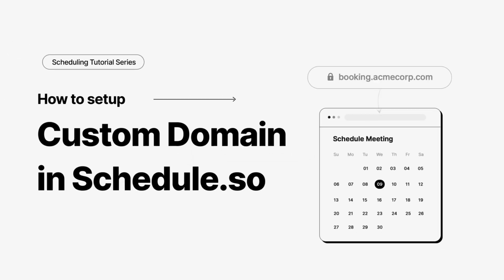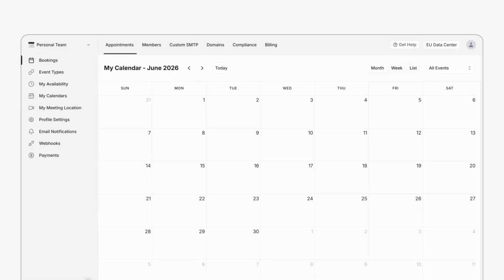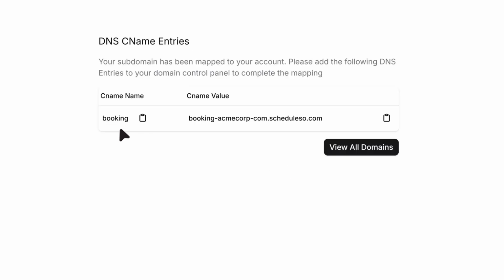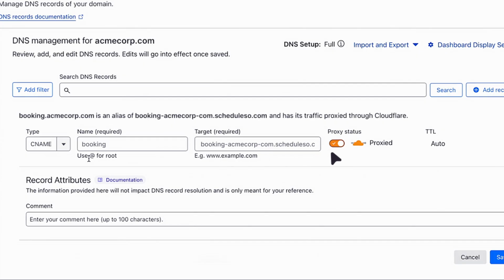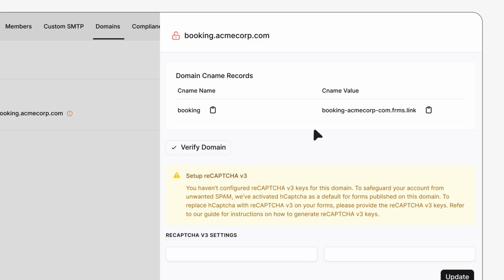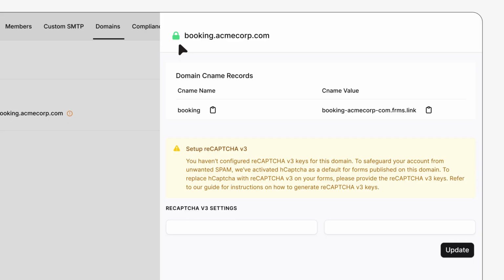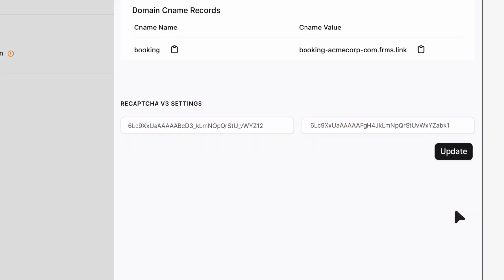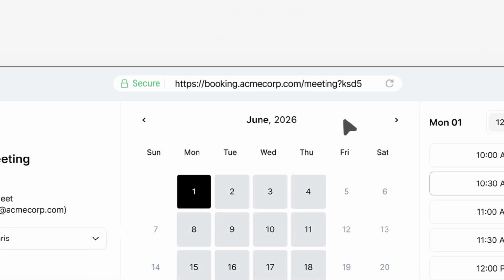How to Use Your Own Domain for Your Booking Page (No Coding)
Every booking link you send represents your business.

Instead of sharing a generic Schedule.so URL, you can use your own branded domain so every booking page looks professional, builds trust, and matches your website.

In this tutorial, you'll learn how to connect a custom domain to Schedule.so, configure your DNS records, automatically issue an SSL certificate, enable spam protection with reCAPTCHA v3, and start using your branded booking page in just a few minutes.

Whether you're a consultant, agency, healthcare provider, freelancer, coach, or business, using your own booking domain creates a more professional experience for every client.

- Why every business should use a custom booking domain
- How to connect your own domain to Schedule.so
- Configuring DNS records correctly
- Adding the required CNAME record
- Verifying your domain
- Automatically issuing an SSL certificate
- Setting up reCAPTCHA v3 spam protection

CHAPTERS
00:00 Introduction
00:09 Why a custom domain
00:29 Add your domain
01:30 Copy the DNS details
01:06 Add the CNAME record
01:41 Proxy off, DNS only
02:20 Verify and issue SSL
02:50 Add reCAPTCHA v3 keys
03:38 Use the domain in an event
04:08 Wrap-up

PERFECT FOR
•Consultants • Agencies • Healthcare Providers • Coaches • Freelancers • SaaS Companies • Customer Success Teams • Sales Teams • Businesses using branded booking pages

- Booking page on your brand URL
- Free SSL auto-issued
- reCAPTCHA v3 spam protection
- Works with GoDaddy, Cloudflare, Namecheap
- Custom slug per event

Create branded booking pages, automate scheduling, collect payments, connect your own domain, and manage appointments—all with a privacy-first Calendly alternative.